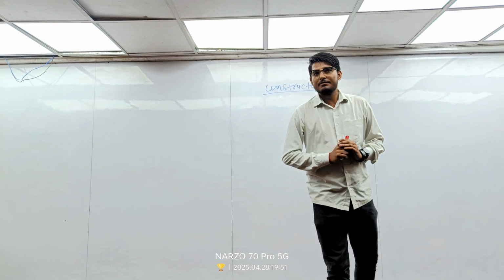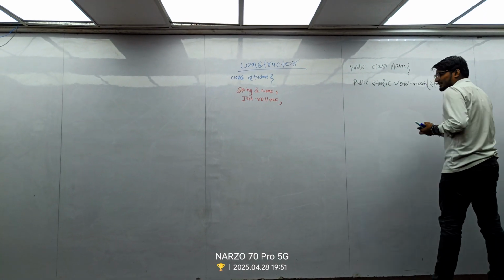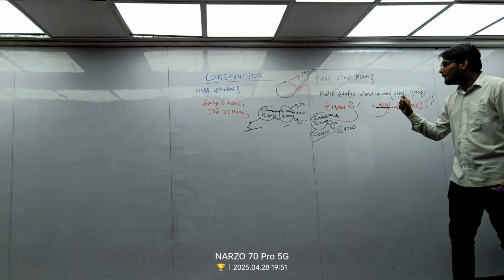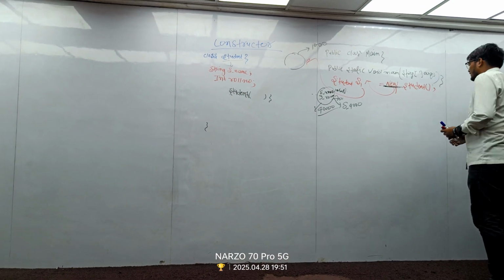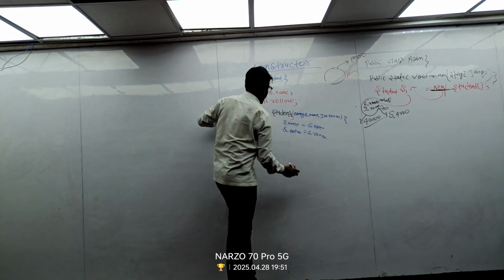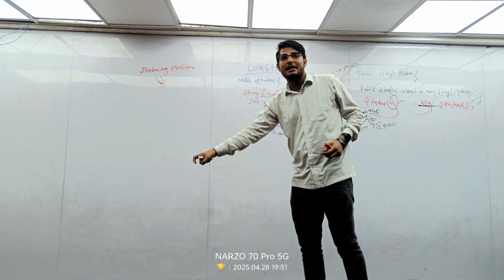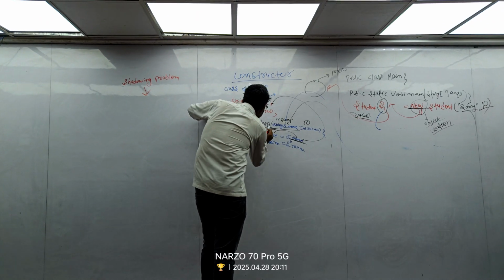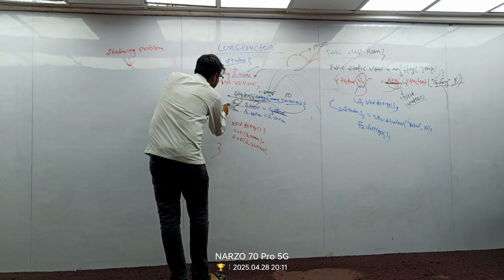Constructor in Java 🔒 | Shadowing Problem Explained with Real Examples"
In this video, we dive deep into Constructors in Java — one of the core pillars of object-oriented programming. You'll learn what constructors are, how they work, and why they are essential for initializing objects in Java.

We also tackle the Shadowing Problem in Java, a common pitfall that confuses many beginners and even intermediate developers. Through practical examples, you'll see how to identify and avoid variable shadowing, especially within constructors.

Whether you're preparing for interviews or strengthening your Java fundamentals, this tutorial will give you a clear and practical understanding. 💡